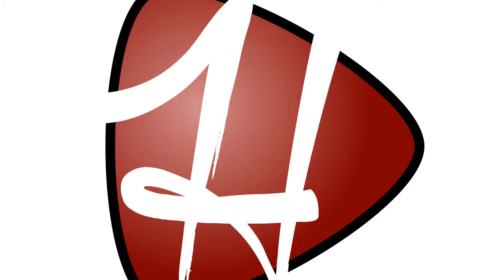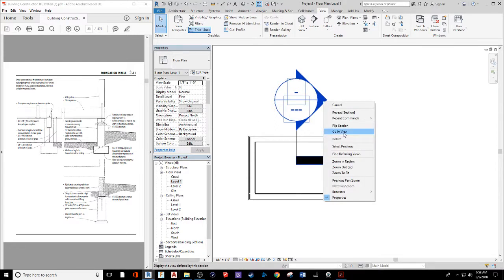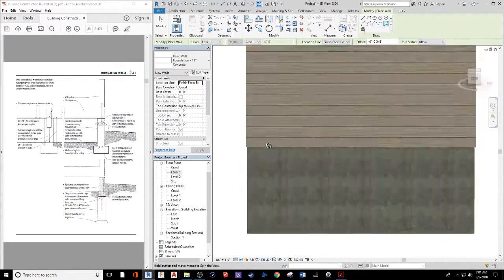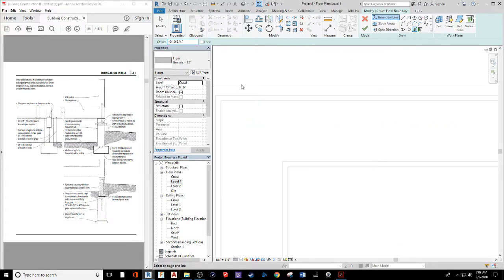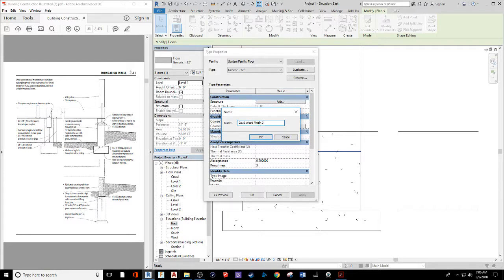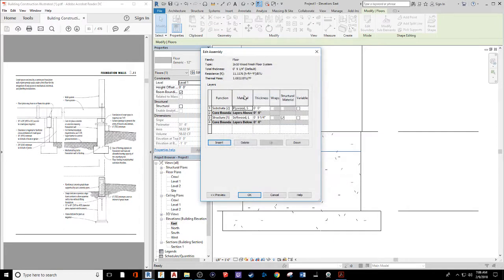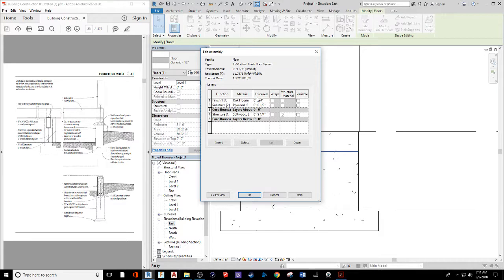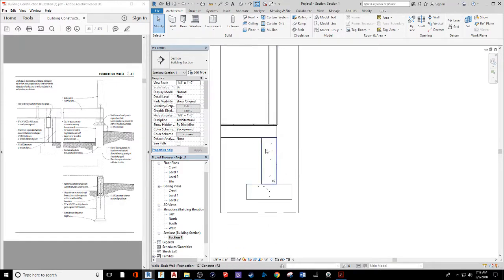Revit - Part 1 - Detail a Typical Exterior 2x6 Wall - Building Construction Illustrated Series